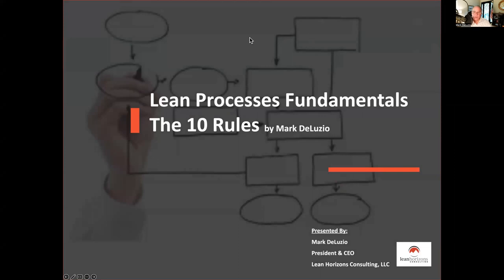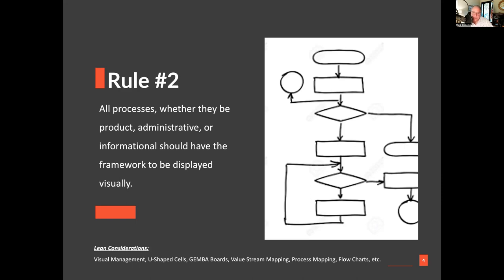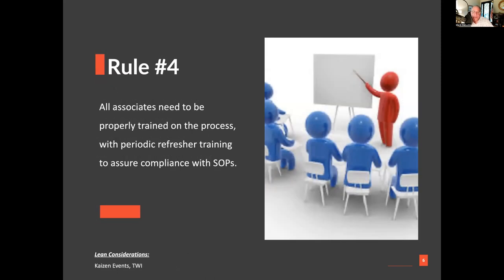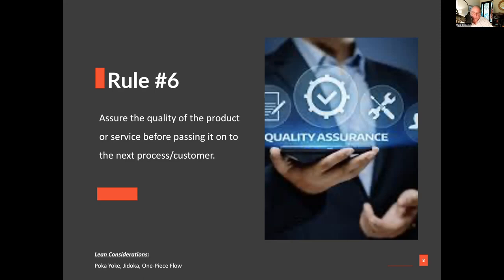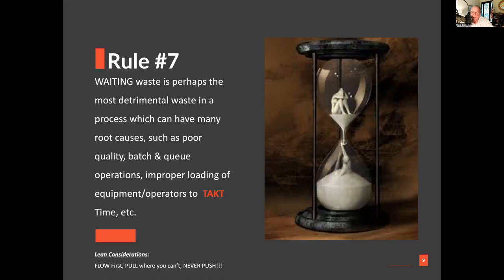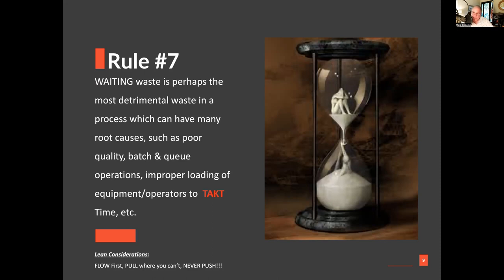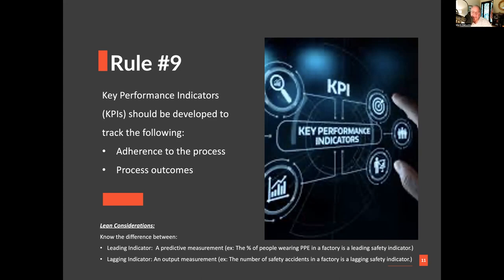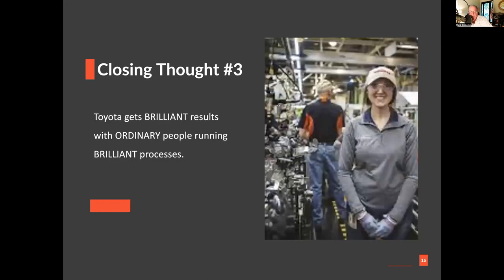My 10 Rules of a Process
Learn what it takes to be able to call your process a “process.” These 10 Rules of a Process outline the basic framework of a process, and when followed, greatly increases the probability of sustaining and subsequently improving your results. If you focus on the process, the results will follow!